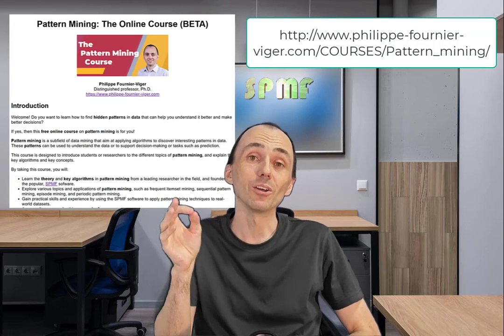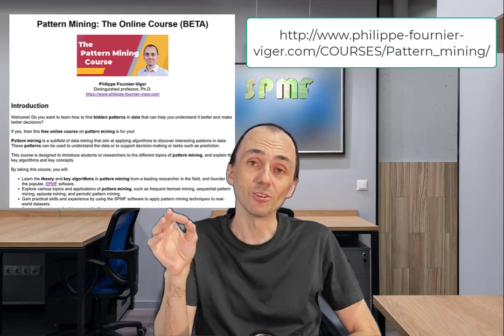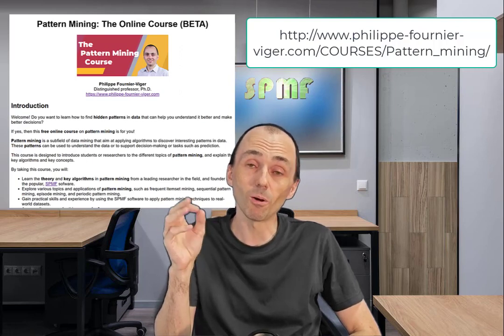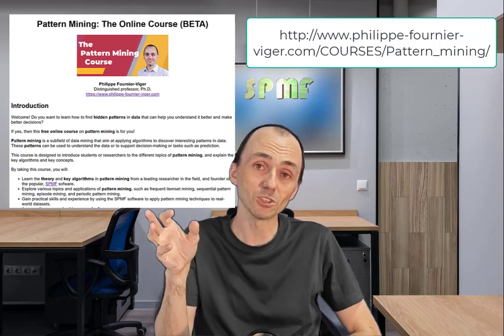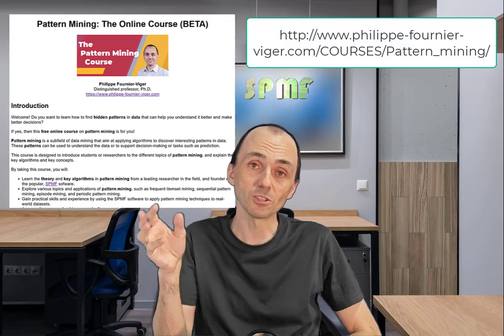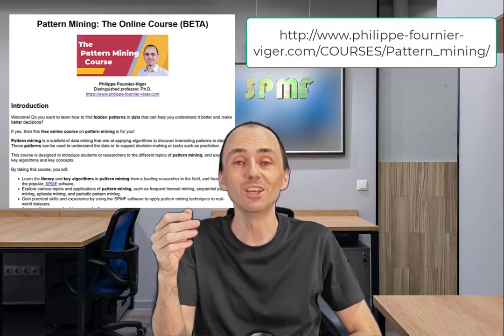Welcome to the pattern mining course!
This is the welcome video of the free pattern mining course